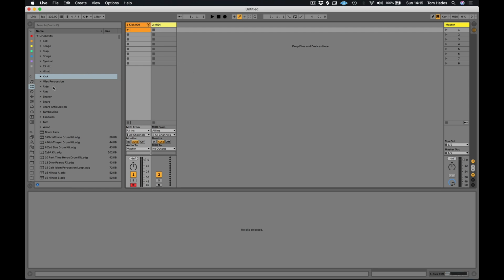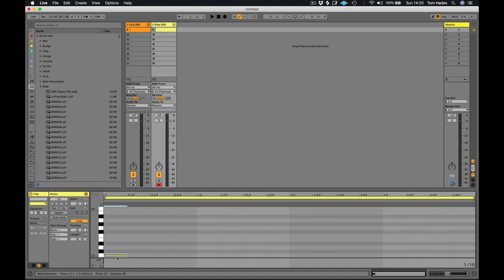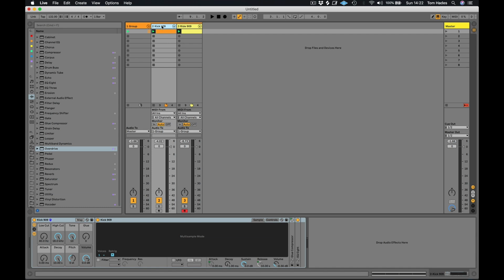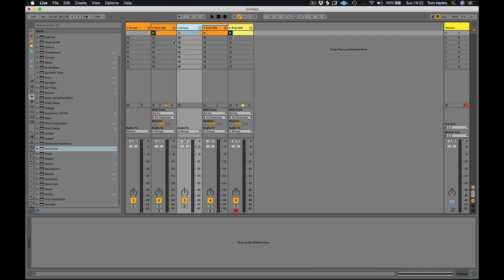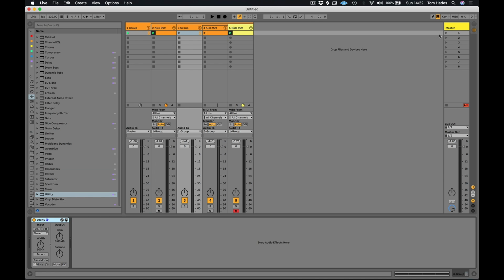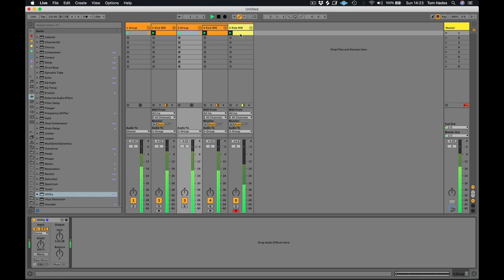Producer Session 01 - Phantom Distortion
This is my new format, in which I want to share some knowledge with all of you guys! Since so many have been asking, since my masterclasses together with Point Blank & Computer Music Magazine I thought it was the right timing to start with this.